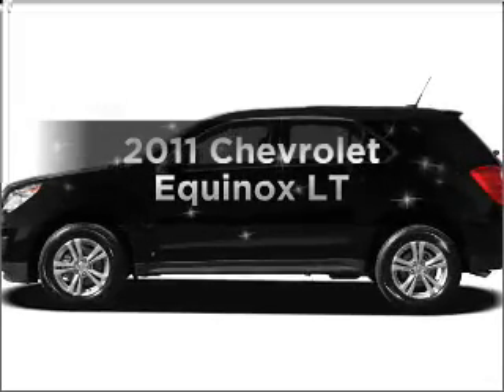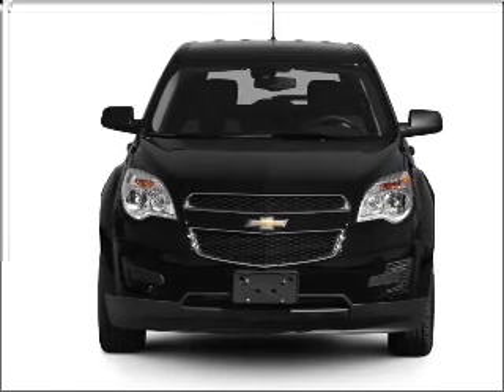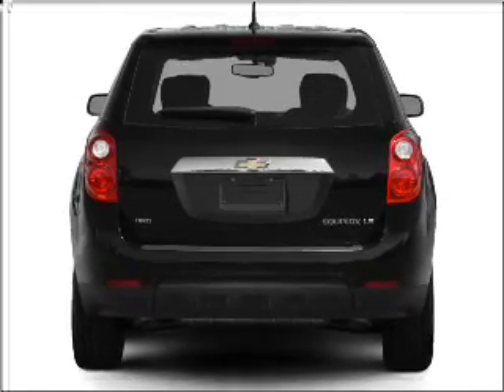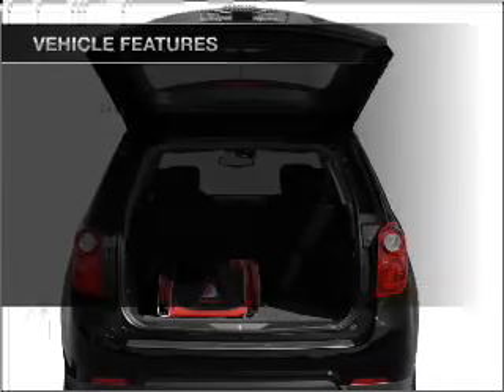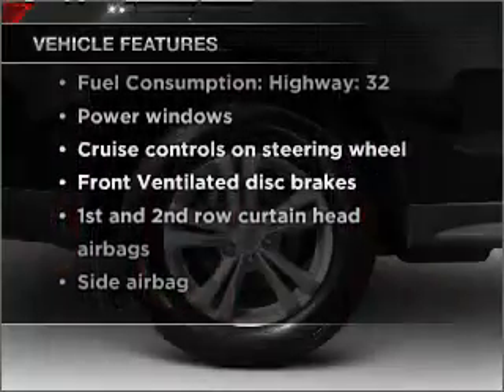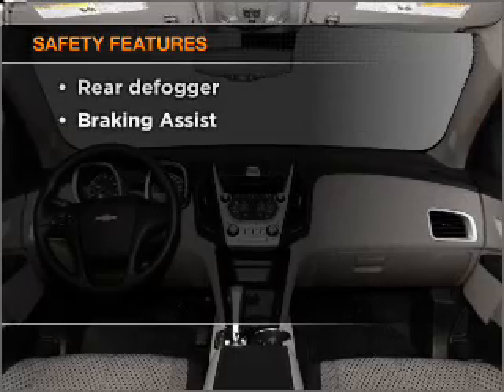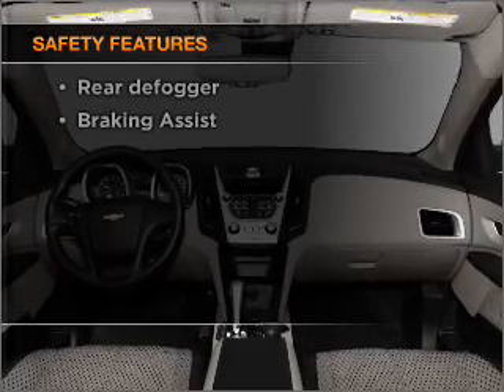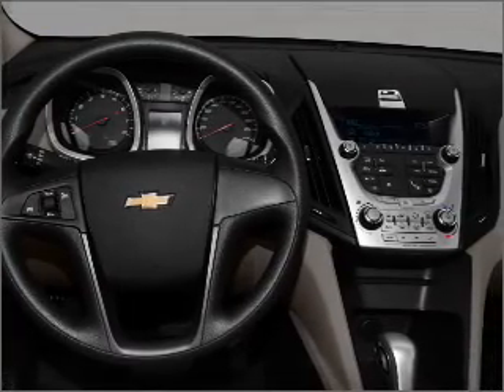2011 Chevrolet Equinox - Springfield OH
Year: 2011
Make: Chevrolet
Model: Equinox
Trim: LT
Engine: 2.4 liter inline 4 cylinder 16 valve
Transmission: 6-Speed Automatic
Color: Cyber Gray Metallic
Mileage: 2
Address:
1501 Hillcrest Ave